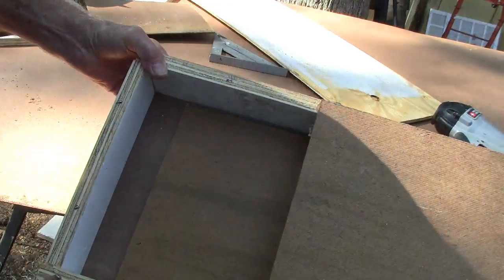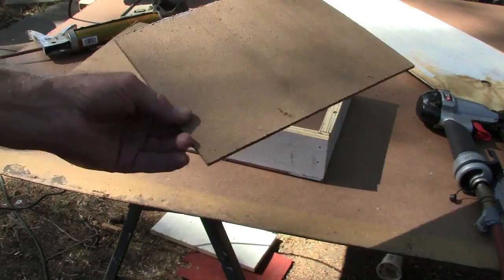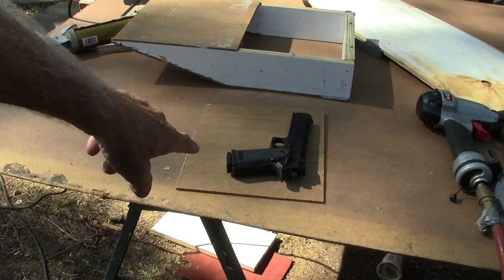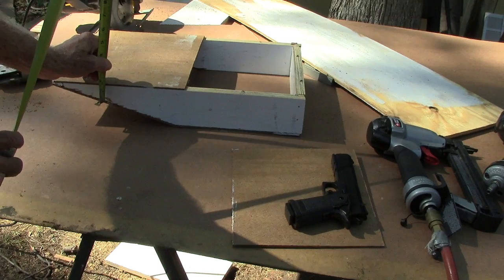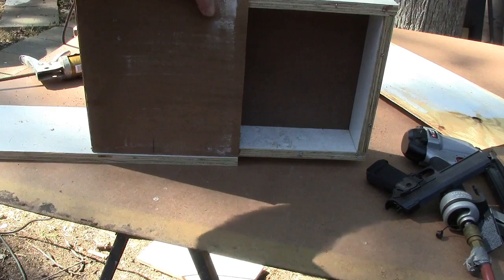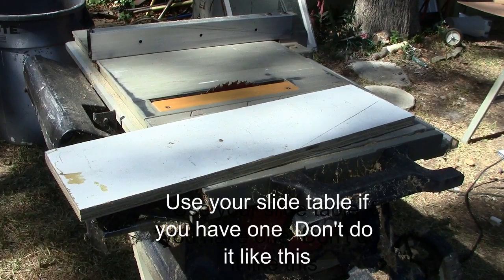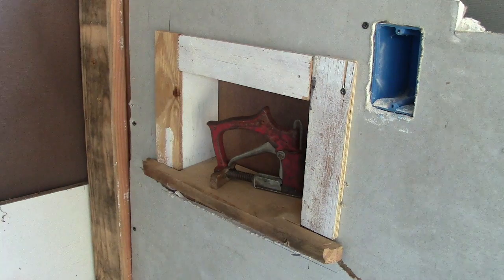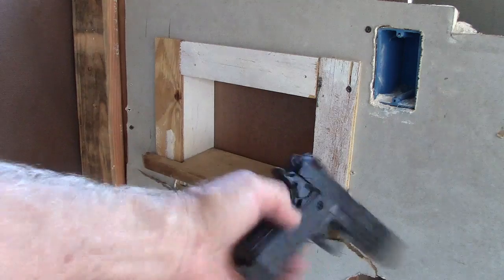Hand Gun , Rifle,and Pistol Storage #2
Second part of building storage for your pistl that is easy and fast to reach.